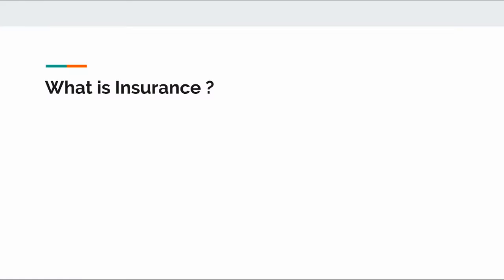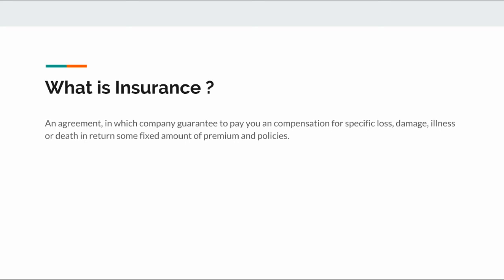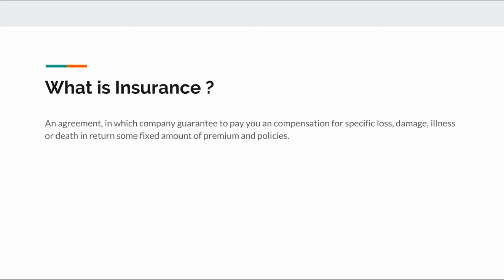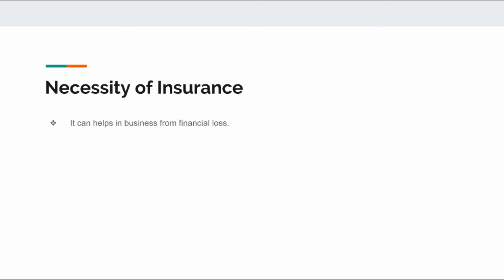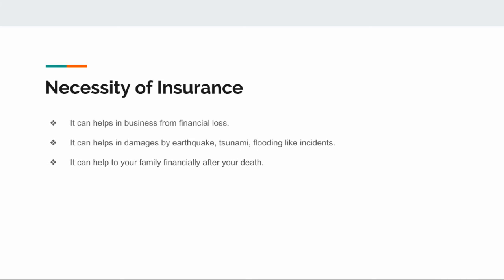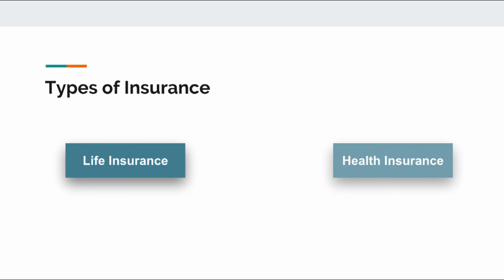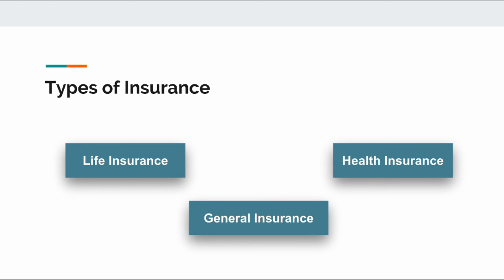Financial Literacy : 6. Insurance : CCC Tutorial in English